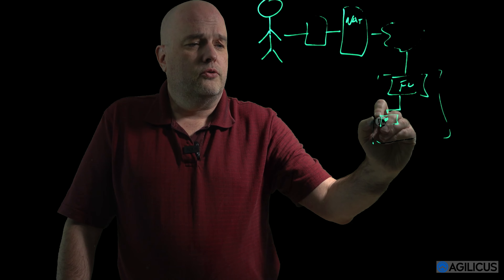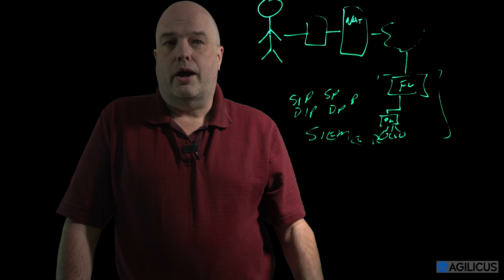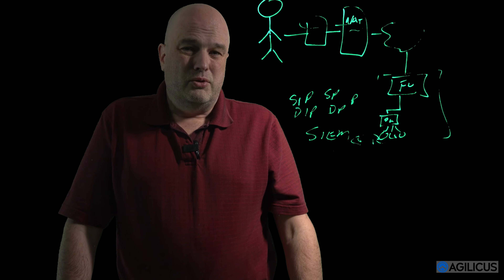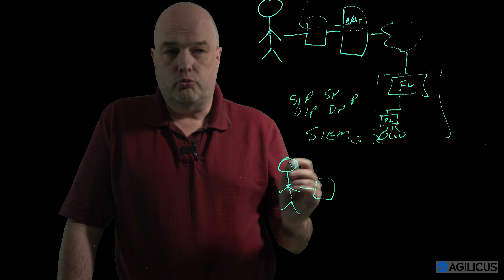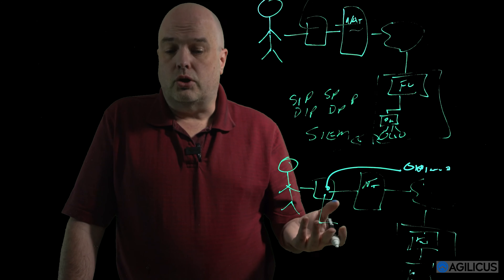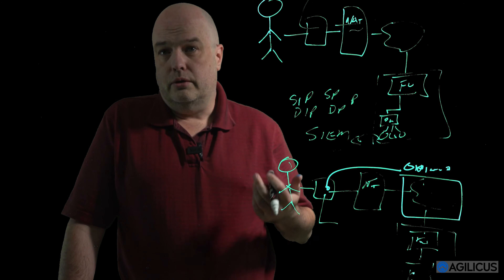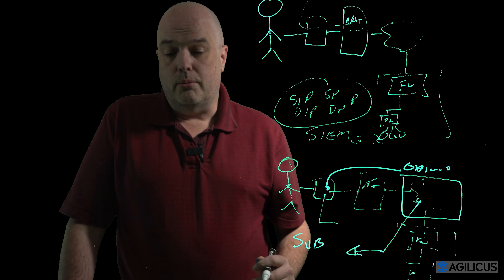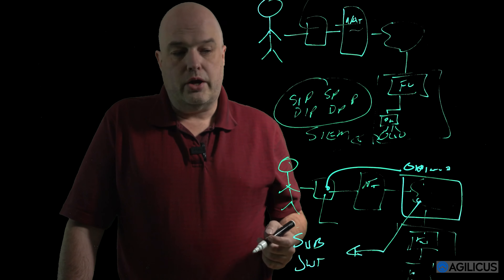Zero Trust Network Architecture: Crypto Header Makes Audit Simple. NAT no more!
Big investments in SIEM become big headaches due to correlating IP and NAT. Skip that with crypto-secure audit with Zero Trust via JWT.